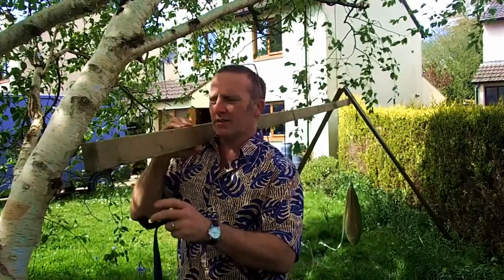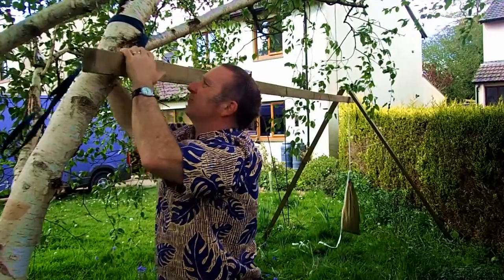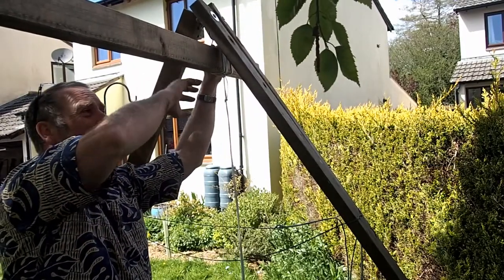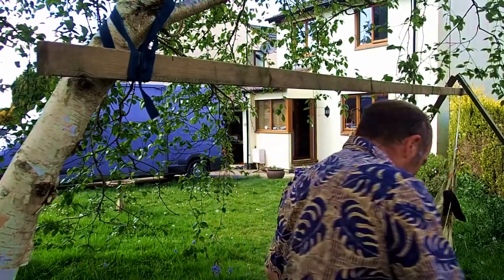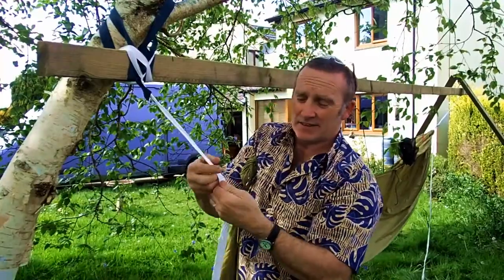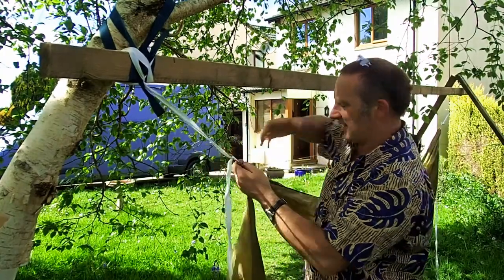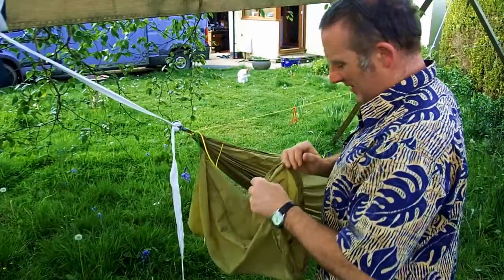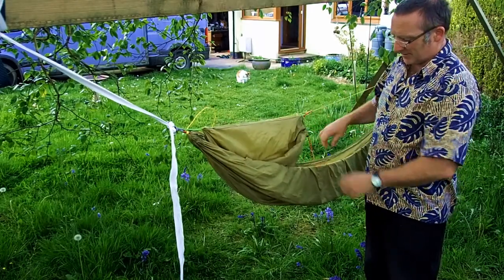Tree/Bipod Stand, Dyneema Straps, Hammock/Peak Bag and a Seat Mod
Looking at incorporating a tree into a hammock stand setup, a quick peak at lightweight 1" Dyneema suspension straps, how I use my hammock stuffsack as a peak bag and a reprise of the seat mod